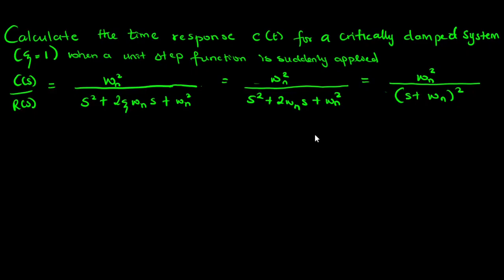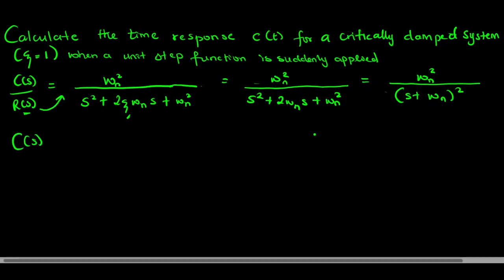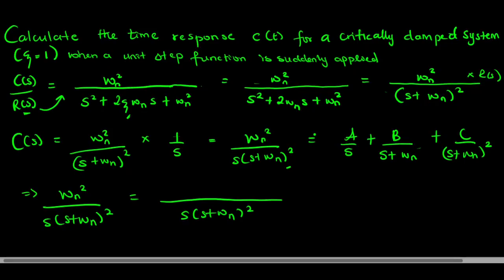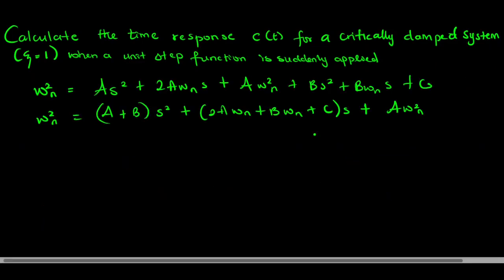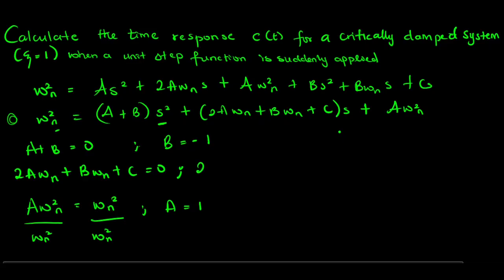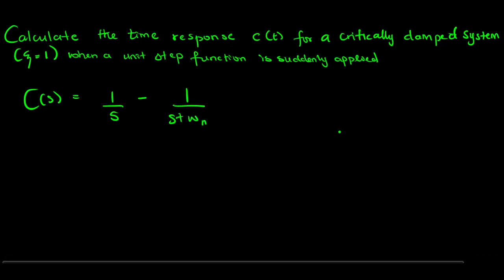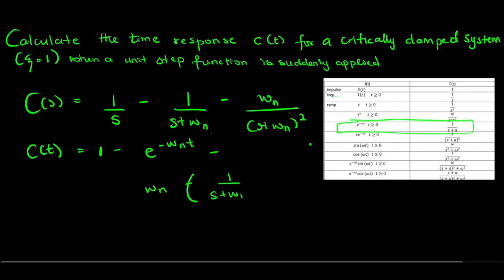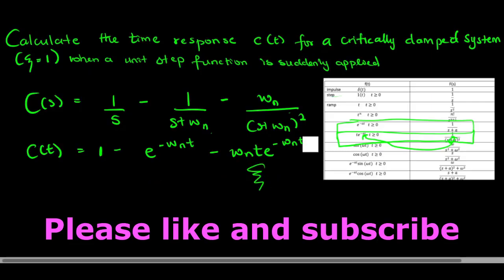Time response for critically damped system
Find the time response c(t) for a critically damped system